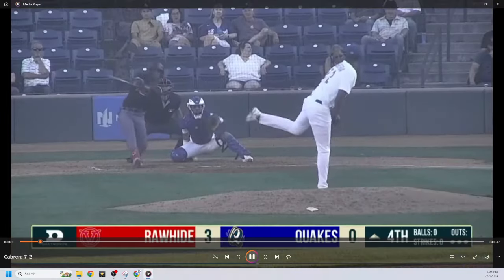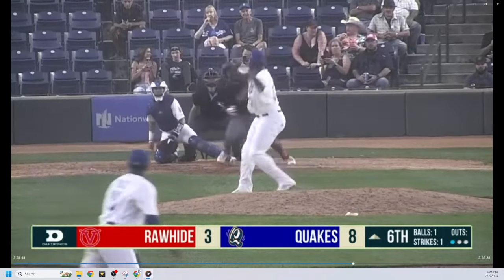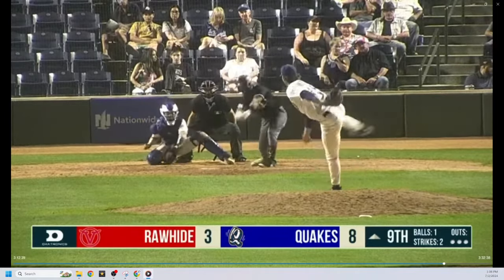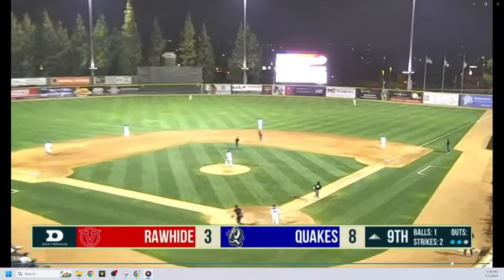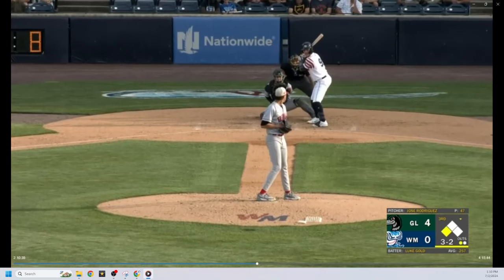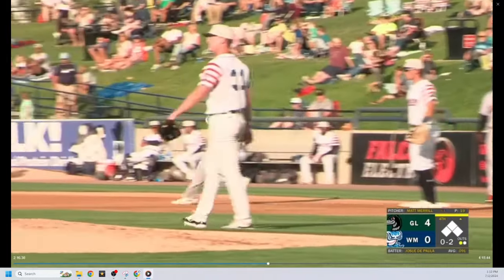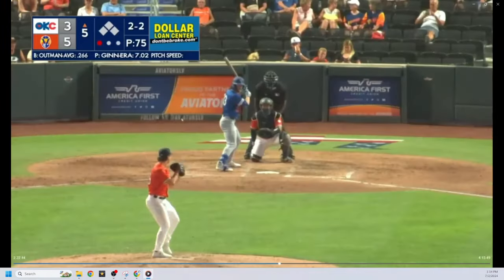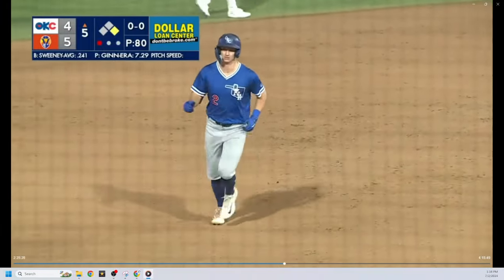Dodgers Down on the Farm: Hurts So Good, DePaula is Hot, Yean is Back, Ricky Too & More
We would love for you to check out this video, and all of the other videos on our channel, including our weekly live show, Dodgers Dawgs. We would also love it if you followed us on all the Social Media platforms.  .
✔ Facebook at dodger daily,
✔ TikTok at dodgers_daily.

Also, please consider donating to Dodgers Daily. This site will always remain free to the viewers, but it takes money and time to operate, so if you would like to show your appreciation by donation, any amount would be greatly appreciated.

All Minor League video is courtesy of MiLB.
Visit
It's very cheap and is now streaming on all major streaming platforms straight from the MLB app. An MiLB subscription gives you access to every Minor League game, almost all having video feeds.